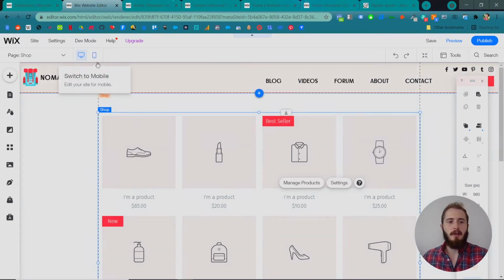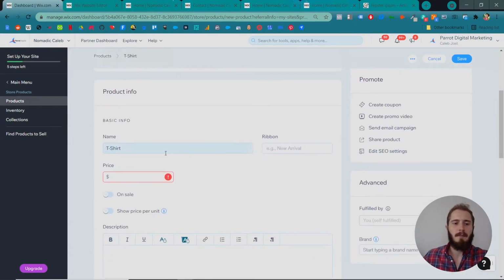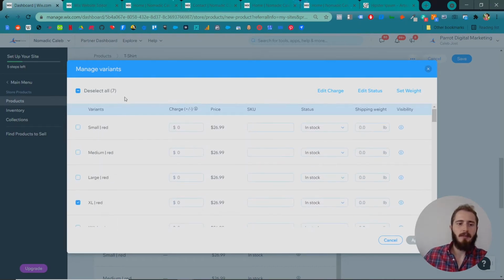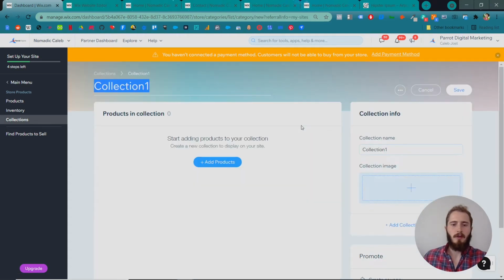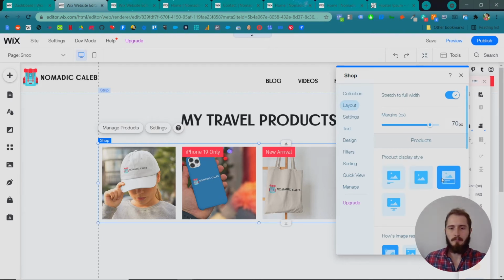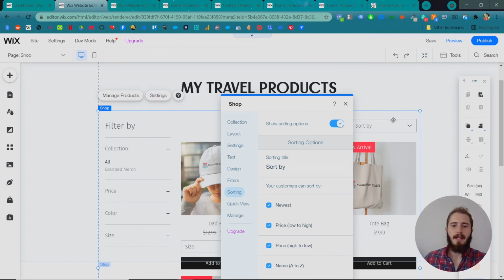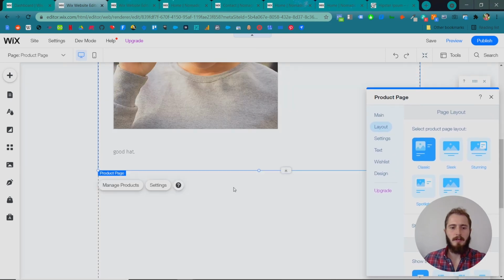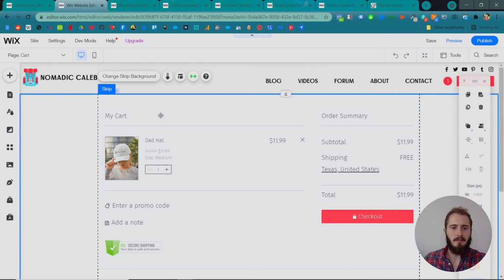Wix E-commerce Website Tutorial: Build an Online Store Today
Wix is a great platform to create an online e-commerce store. E-commerce is an incredible opportunity because you can make money in your sleep, selling products that you don't even necessarily have to handle. In this video, we'll go through the basics of setting up an e-commerce store on Wix.

Ready to get serious about website design? Take my Wix web design course and become a pro designer!

Don't have time to build a whole dang website? Make your life a little easier with a custom template made by me:

Ready for more clients than you can handle? Master client acquisition in just an hour with How to Get Your First Client, a book I just published:

If you still need help get in touch with me at parrotdm.com.